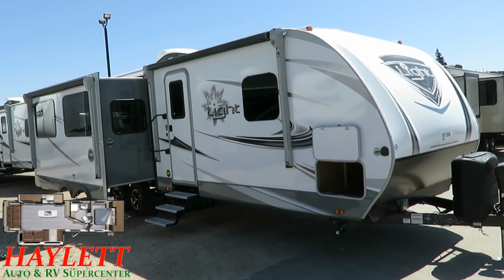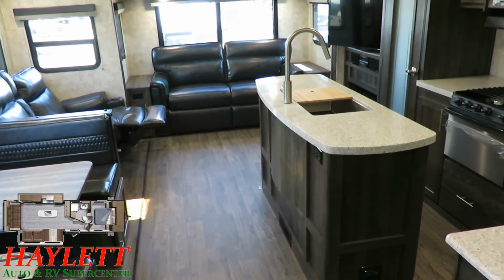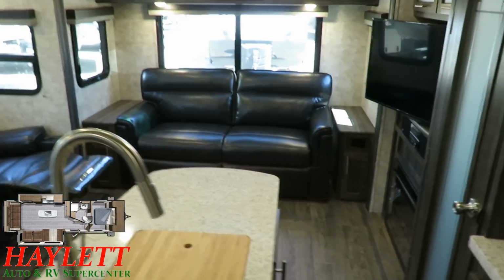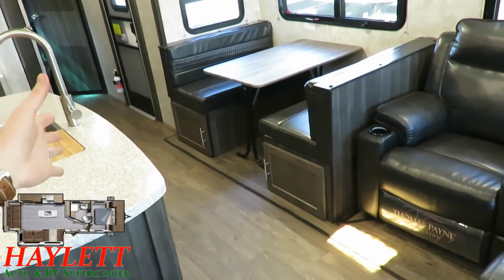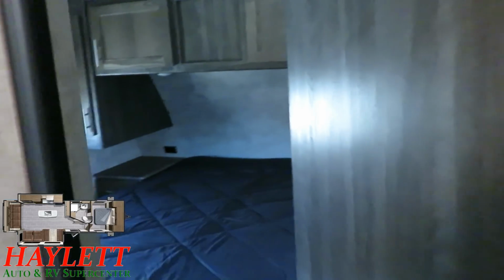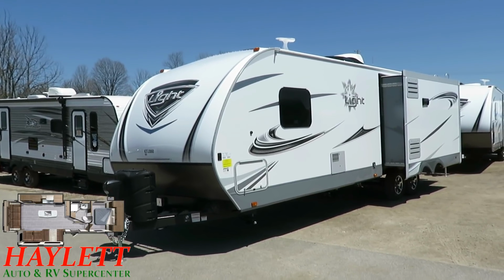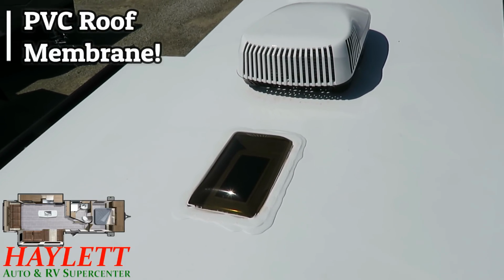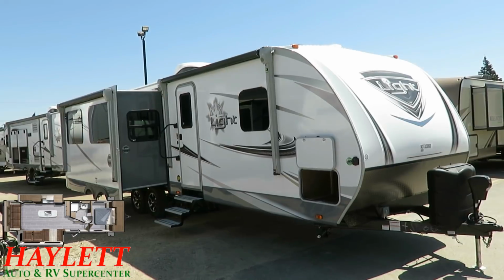(Sold) 2019 Open Range 291RLS & 2910RL Door Side Windows Opposing Slide Ultralite Travel Trailer